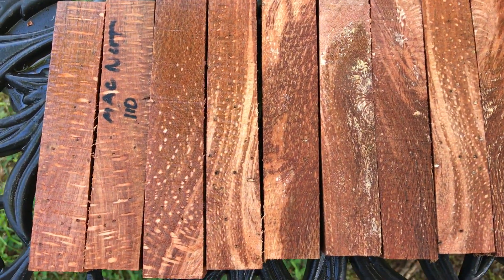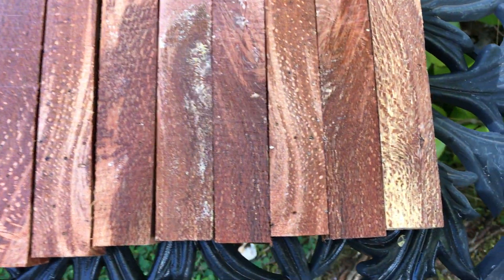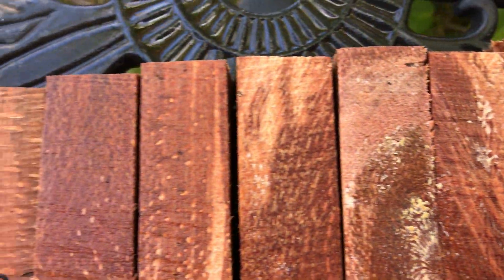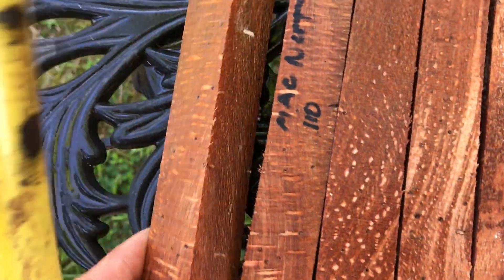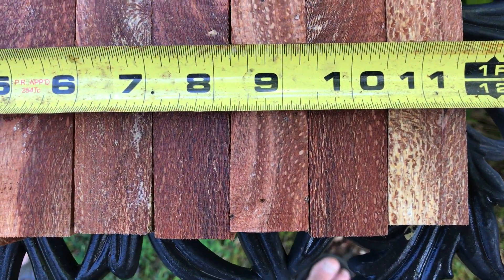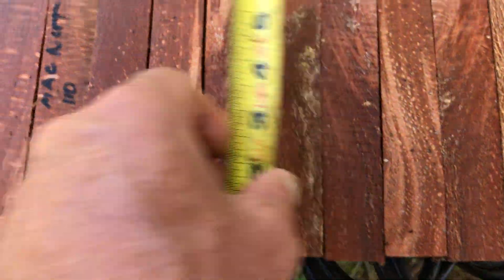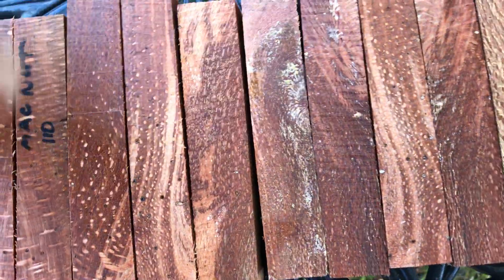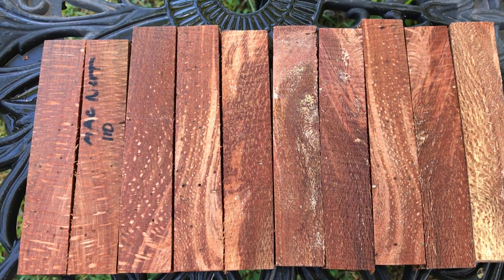Hawaiian Macadamia Pen Blanks joelinhawaii eBay Auction 110